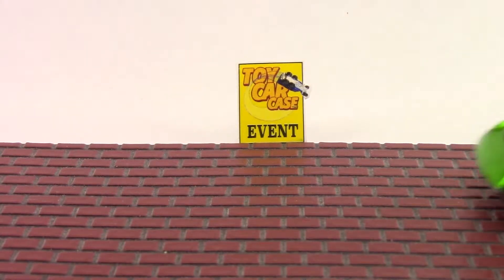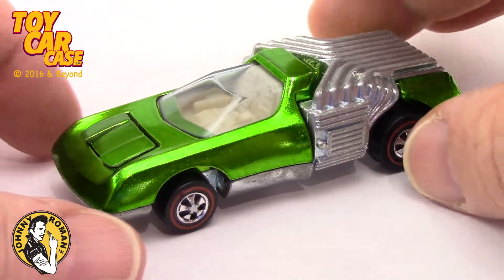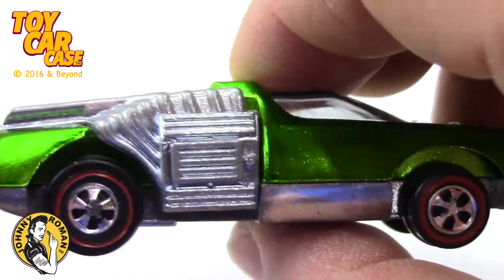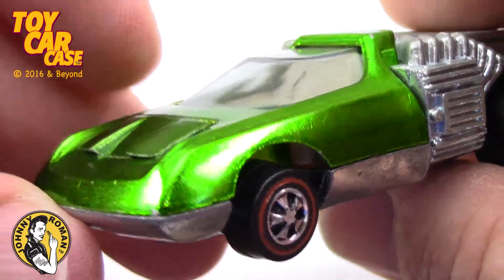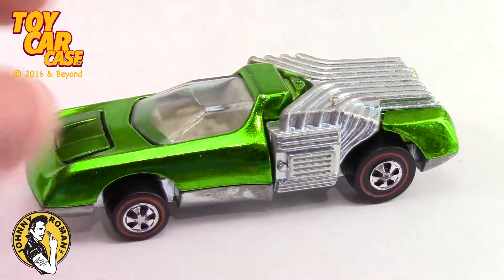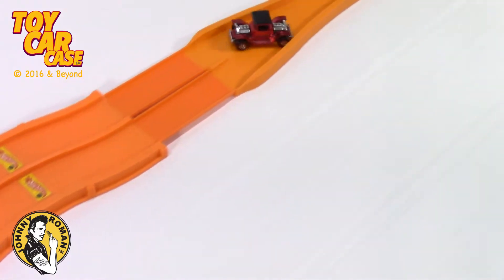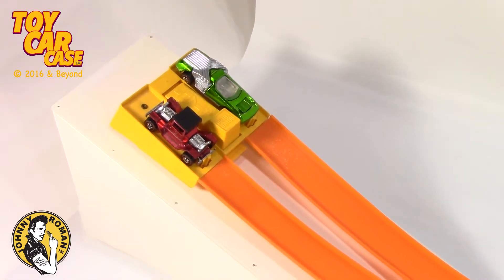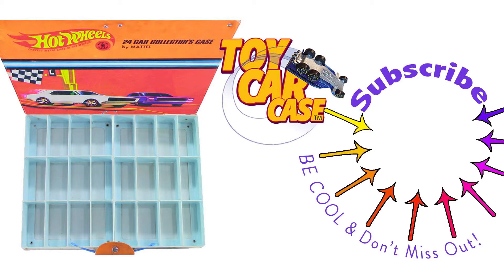Hot Wheels NOODLE HEAD Redline 1970 Toy Car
Toy Car Case is looking at a Hot Wheels NOODLE HEAD Redline from 1970. This unique die cast is a true classic toy car that any diecast collector would want to see and have in their collection.